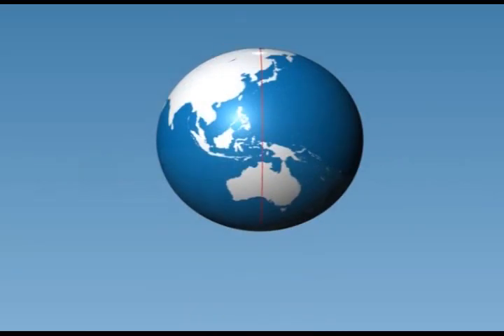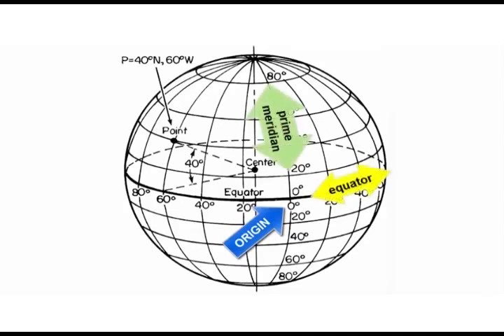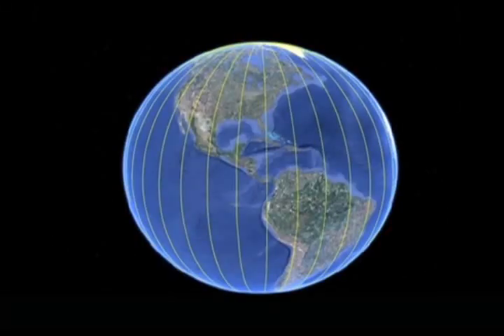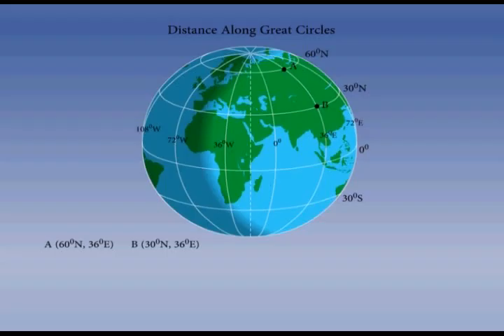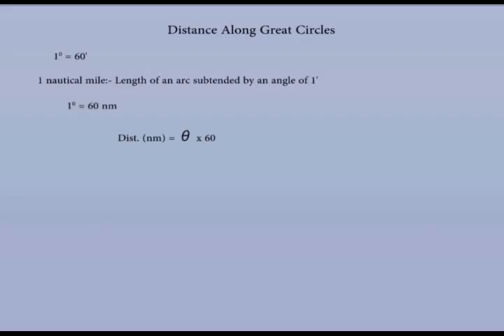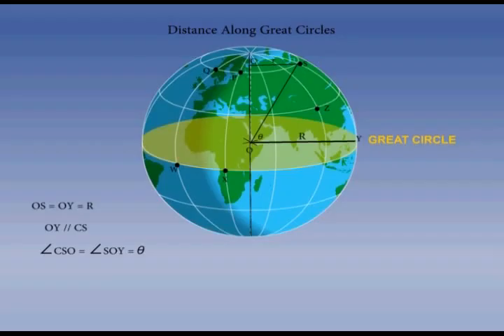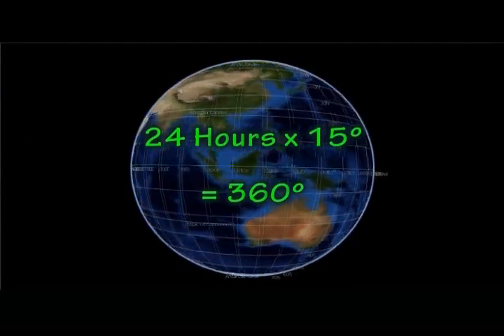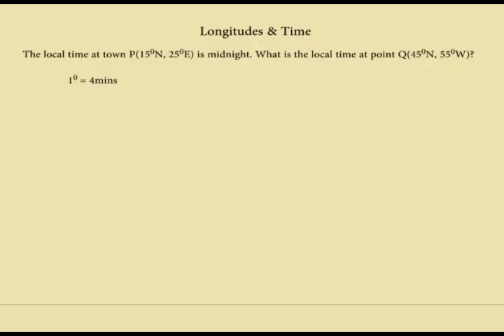06 LONGITUDES & LATITUDES